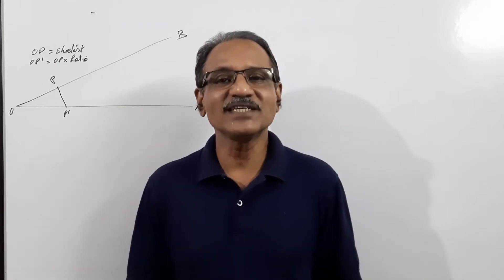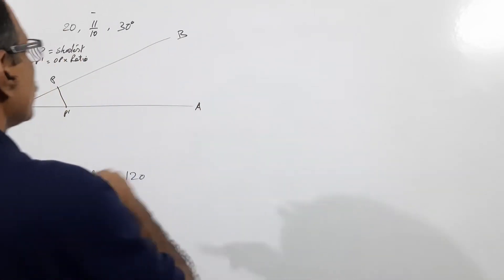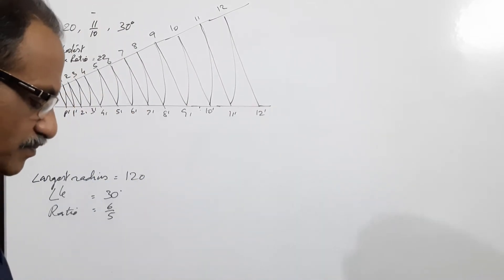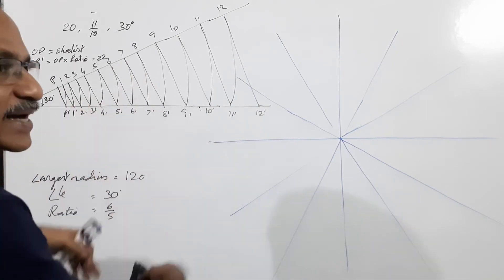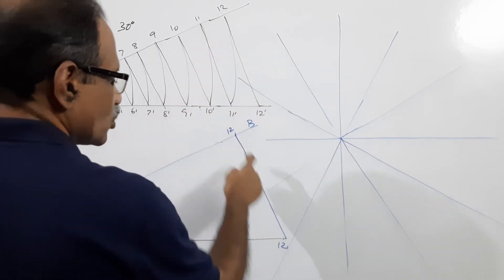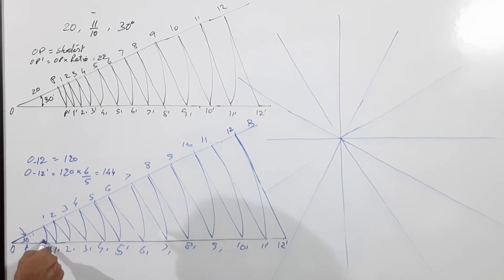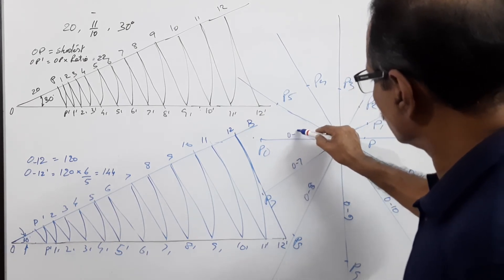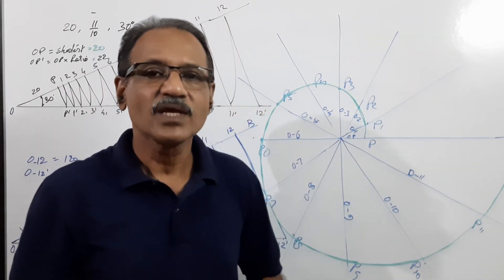LOGARITHMIC SPIRAL-2, Given largest radius, ratio and angle b/w successive radii- by Prof.Vinodkumar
CUSAT June 2014
Draw a logarithmic spiral for one convolution, such that the angle between consecutive radii is 30⁰, the ratio of succeeding radii is 6:5 and the greatest radius being 120 mm.